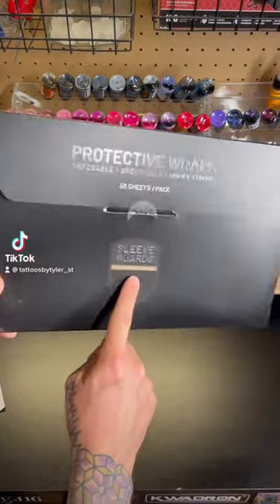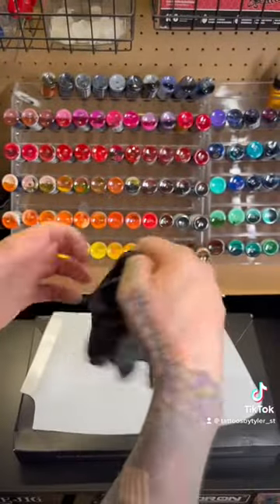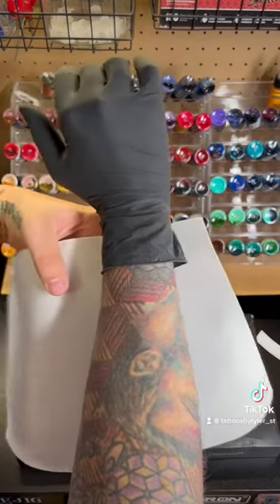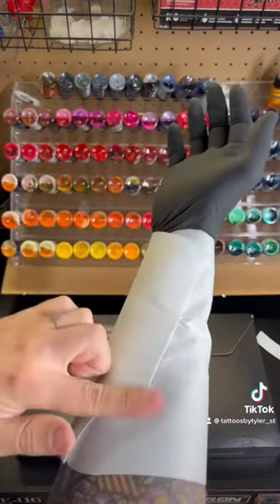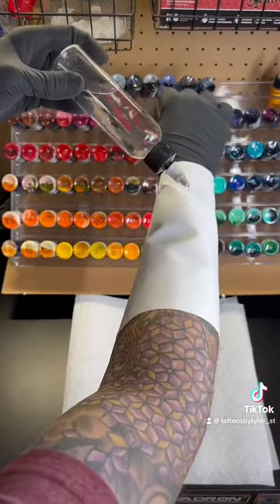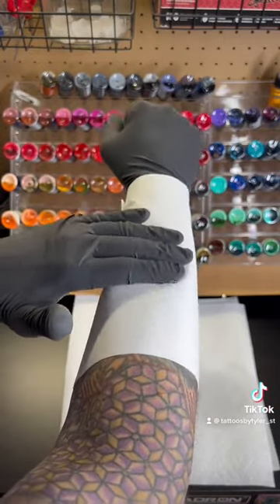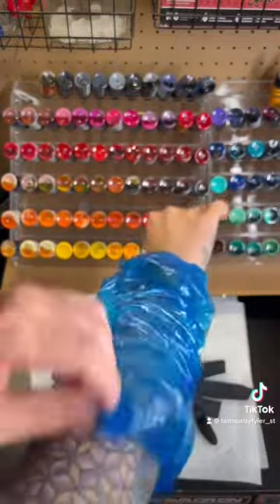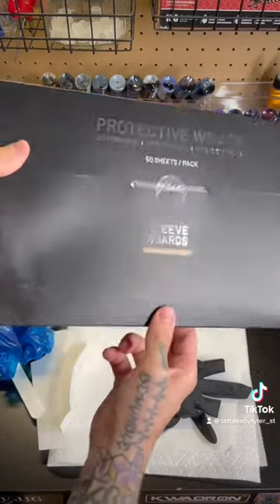Sleeve Guards Test and Review for Tattooing!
I’m glad to see products like this be made to make tattooing safer for the tattoo artist and client! Sleeve Guards seem like a great addition to any tattoo artists set up!